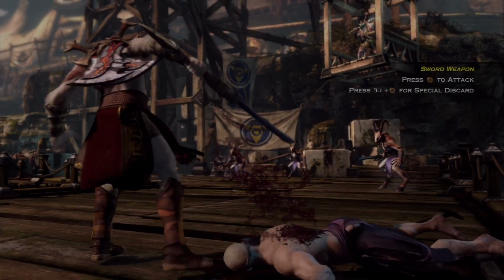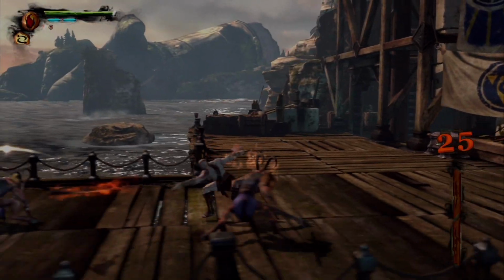God of War: Ascension: Demo, Total Recall - HTG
(HTG) Jeremy shows you the demo for God of War Ascension demo for the PlayStation 3.This demo comes with the total recall bluray edition. This demo is simple and short for god of war ascension for the Playstation 3. The god of war is a simple demo bluray thank you for tuning into happy thumbs gaming or HTG.